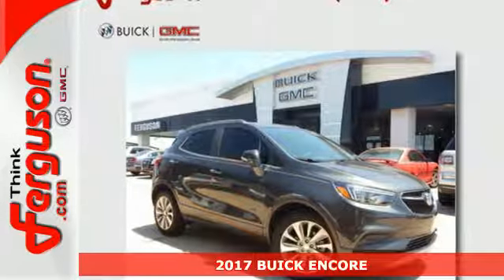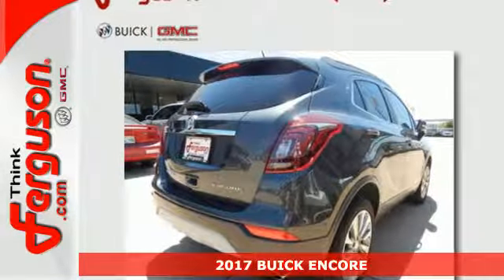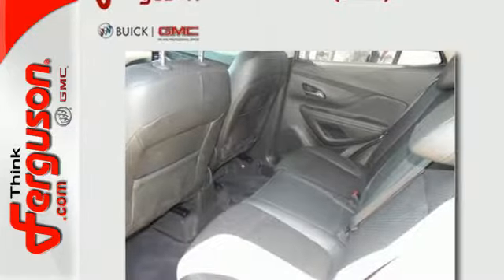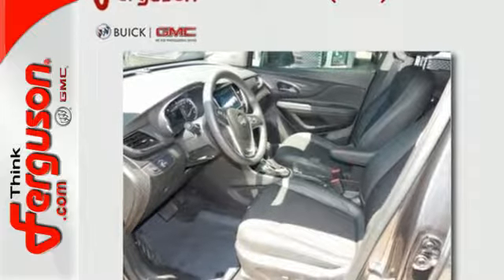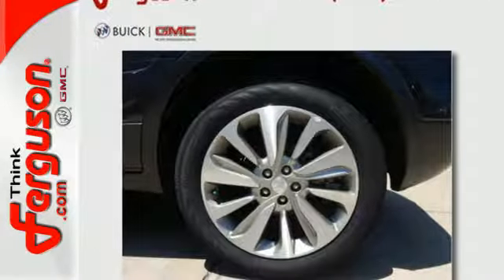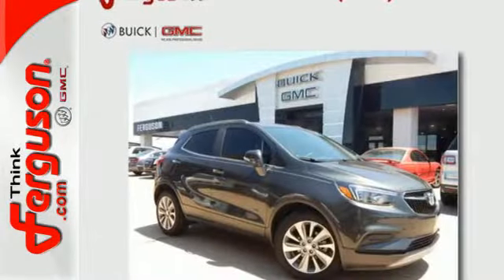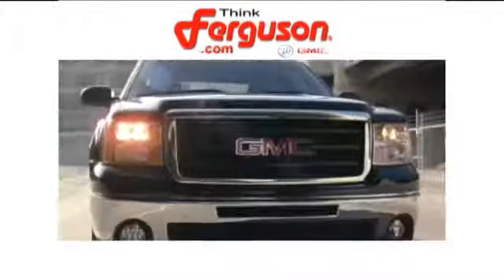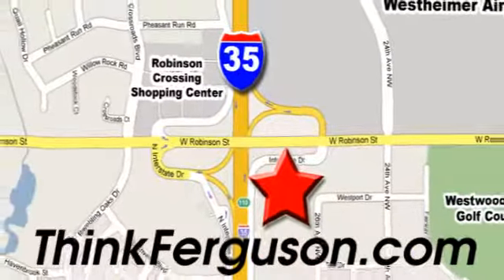New 2017 BUICK ENCORE Norman OK Oklahoma-City, OK B2394 - SOLD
Year: 2017
Make: BUICK
Model: ENCORE
Trim: PREFERRED
Engine: 1.4 Liter 4 Cylinder
Transmission: Automatic
Color: GK2 GRAPHITE GRAY METALLI
Stock #: B2394
VIN: KL4CJASB3HB141010

Address:
1015 North Interstate Drive